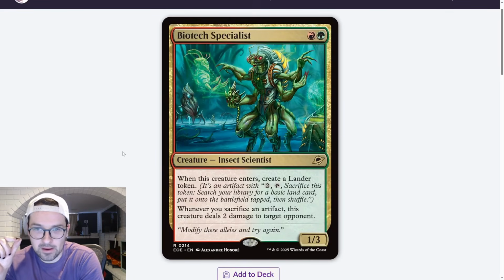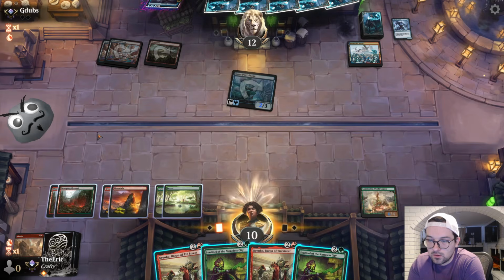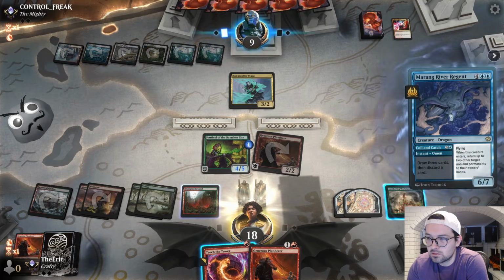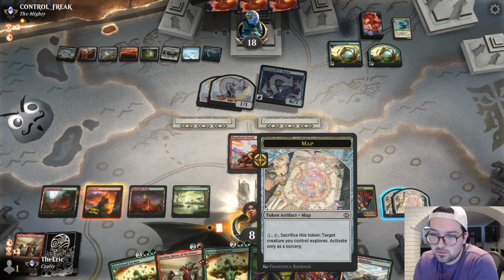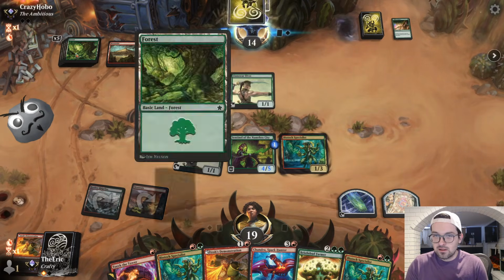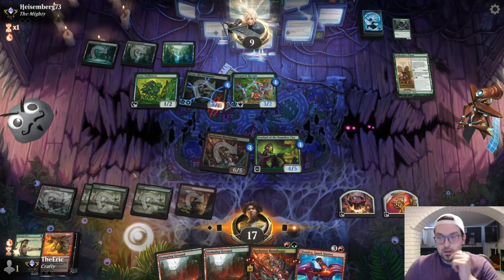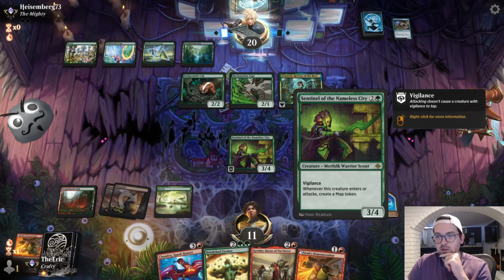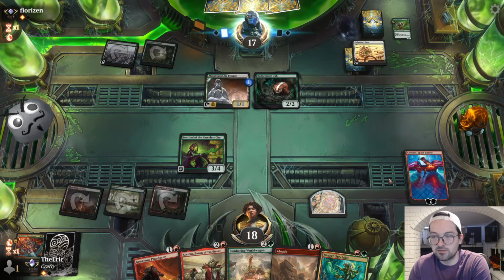💎 Treasures, Maps, Foods, Oh My! ✨ - Gruul Biotech Specialist - MTGA Standard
A Gruul Midrange shell utilizing Biotech Specialist and a variety of artifact-token generators to go over the top of everything and burn our opponents out. OVERALL RECORD SPOILERS AHEAD

Played 5 matches, and went 4-1 overall. Pretty nice showing from the deck. On multiple occasions we managed to combo off with our Biotech Specialists and do a ton of damage. We even had 4 on the field at one point, which was totally unnecessary but very fun. The cards played nicely together, I would definitely try this again after tuning the numbers a bit. Iroh's Demonstration was a bit of an all-star card here, might bump those up in the main depending on how the meta shakes out. Let me know if you take it for a spin!